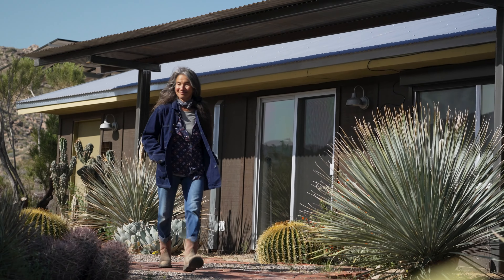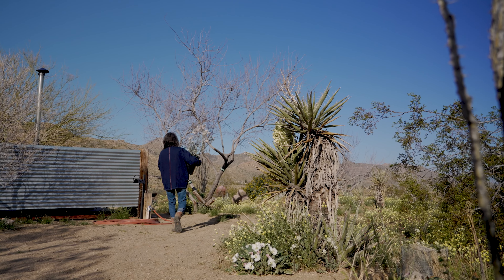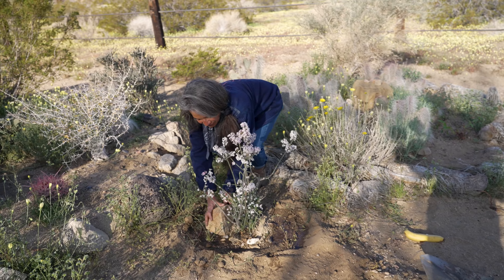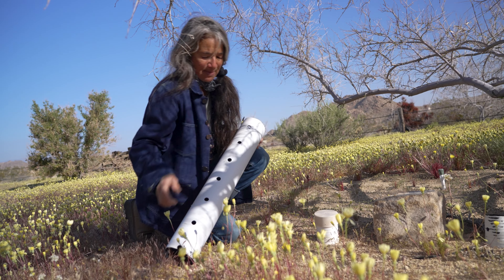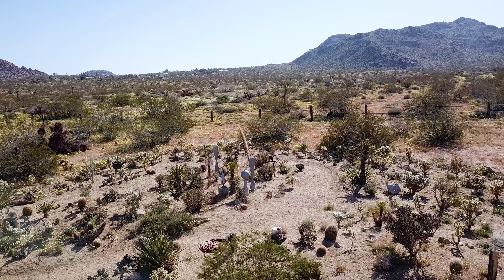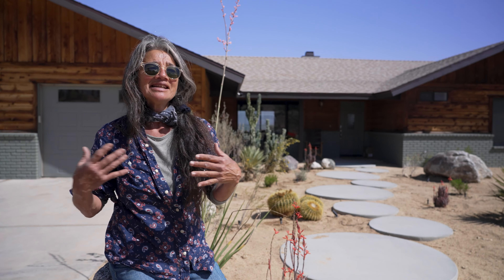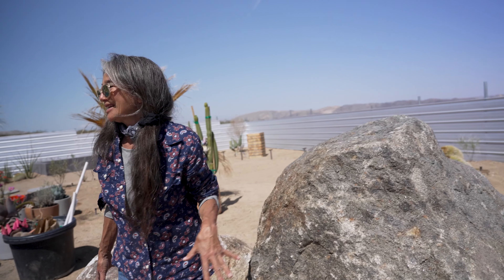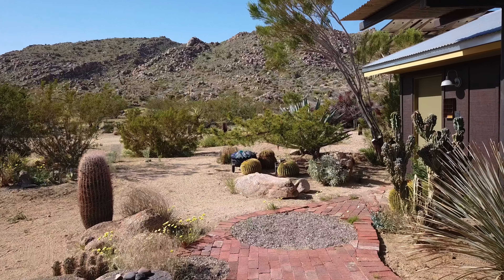Gorgeous Designer's Private Desert Garden in Joshua Tree and Client Garden in 29 Palms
Overlook Gardens in Joshua Tree is resident Miriam's living laboratory. This lofty, five-acre property means the landscape designer has ample space to trial garden placements, irrigation options, hardscape elements, and a variety of plant specimens, all on a rural property on the edge of the National Park. The designer draws on the test results to create Morongo Basin client landscapes designed for beauty and drought tolerance, while integrated with the existing Southern California desert landscape.
Miriam recognizes the importance and benefits of incorporating or protecting native plants in the landscape, yet is also unafraid to push the envelope, after success with using new native species.
Key Lesson: She cautions that there are multiple climate zones in Morongo Basin and the requirements of each should be respected. A plant that thrives in Pioneertown, for example, is unlikely to succeed in Wonder Valley.
The wealth of vegetation at Overlook Gardens is as varied as Seger’s own interests. An active environmentalist, her property features a "cholla rescue" garden, native trees,  and test plantings of Baja natives driven north by the effects of climate change.

Learn a unique DIY irrigation solution for native tree planting success, plus a desert garden designer's perspective on the ultimate value of boulders in the landscape. Miriam also shares a client's garden, discussing plants selected  the hotter 29 Palms climate.

               **Attend our MBCA  Landscape Tour in person on April 21, 2024**

ABOUT MBCA'S DESERT-WISE LANDSCAPING TOUR
Our annually-held Desert -Wise Landscaping Tour (in person 4/21/24) and Videos promote the use and protection of native and drought-tolerant plants, the integration of the surrounding desert landscape and wildlife, water conservation, and DIY and permaculture methods. Each video segment showcases an exceptional local property where drought-tolerant, native landscaping flourishes, and offers a creative execution seen both at ground level and from high above in spectacular drone footage.

ABOUT MBCA
The Morongo Basin Conservation Association educates and advocates for a healthy desert environment that protects wildlife and wildlands, and supports the rural character, cultural abundance, and economic well-being of our communities.

We are a 501(c)3 organization.

The Desert-Wise Landscape Tour is sponsored in part by the Bighorn-Desert View Water Agency, Golden State Water Company, Hi-Desert Water District, Joshua Basin Water District, Mojave Water Agency, and Twentynine Palms Water District.